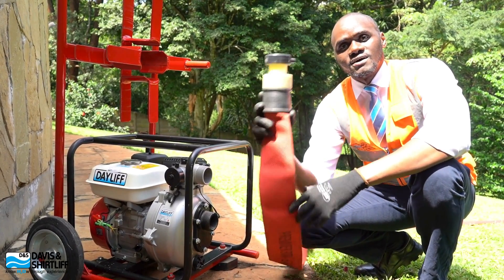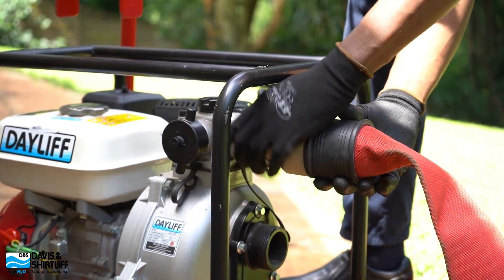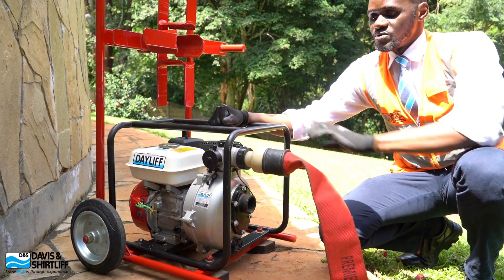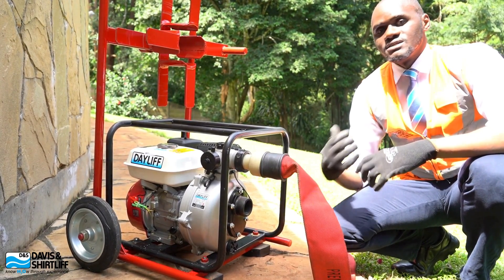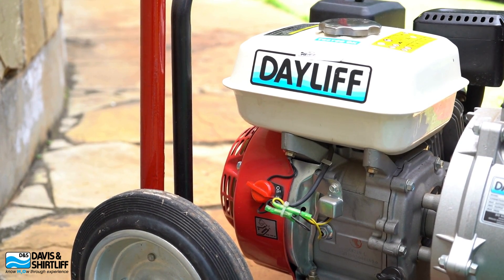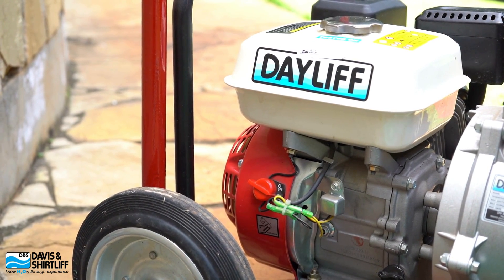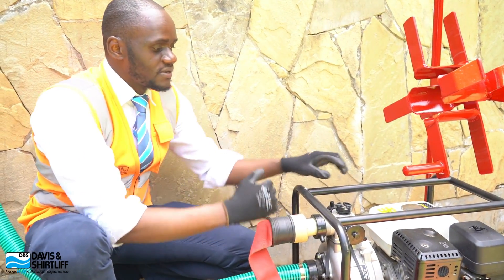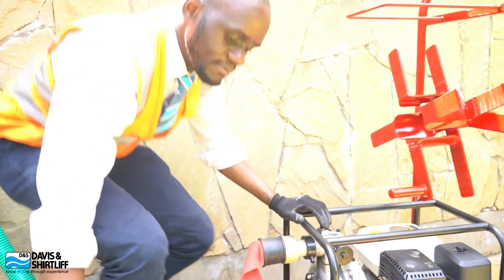How a Mobile Fire Fighting System works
Welcome to our latest video where we delve into the heart of fire safety innovation with the mesmerizing world of Mobile Fire Fighting Systems!

In this episode, we uncover the technology behind mobile fire fighting units and witness firsthand how they will change the business of fire safety. Imagine having a superhero at your beck and call, ready to extinguish flames and protect your livelihood at a moment's notice. Well, that superhero exists, and it's more awe-inspiring than you could ever imagine!

Join us through the intricate workings of these state-of-the-art systems. From their lightning-fast deployment to their precision-engineered mechanisms, every aspect of their design is geared towards one singular mission, safeguarding businesses from the ravages of fire.

But wait, there's more! Prepare to be amazed as we demonstrate how these mobile marvels are not just firefighting machines, but lifesaving heroes equipped with an arsenal of advanced features. Watch in awe as they effortlessly navigate through tight spaces, conquer obstacles, and douse flames with unparalleled efficiency.

But it's not just about extinguishing fires; it's about restoring hope and preserving dreams.

So, whether you're a small business owner or a corporate titan, this video is a must-watch for anyone who values safety, security, and peace of mind. Join us as we unlock the secrets of Mobile Fire Fighting Systems and witness the future of fire safety unfold before your eyes!

Don't miss out on this captivating journey into the world of fire-fighting innovation.